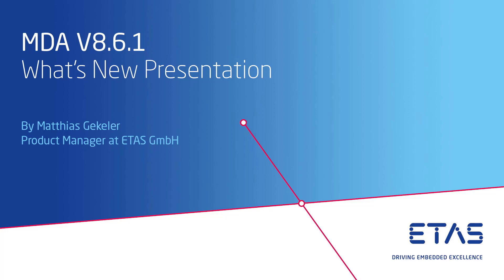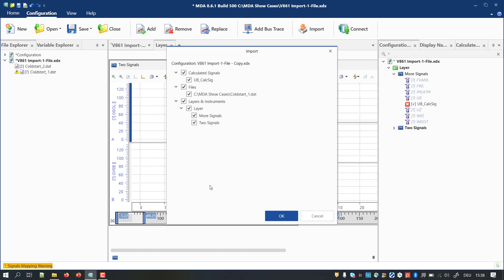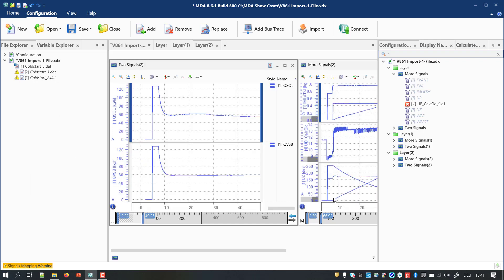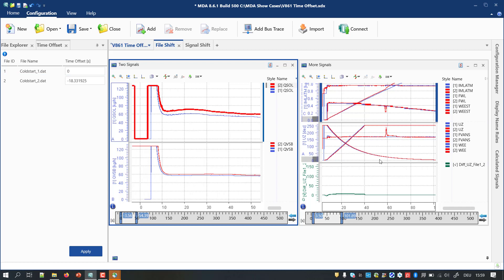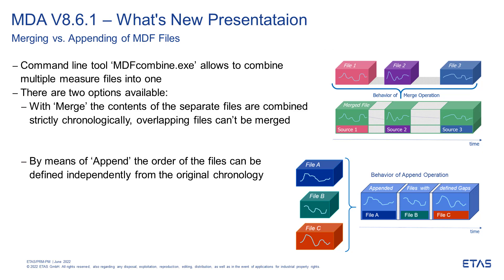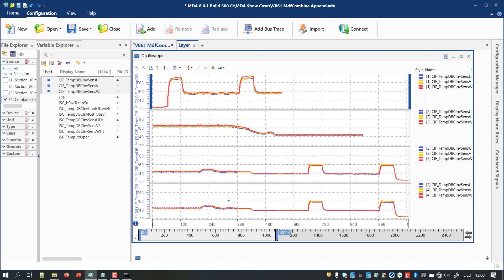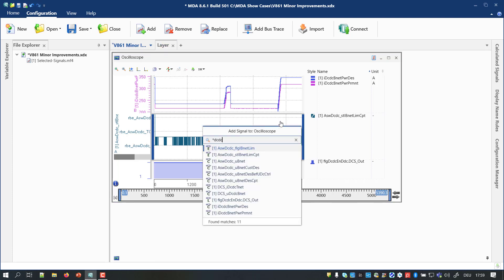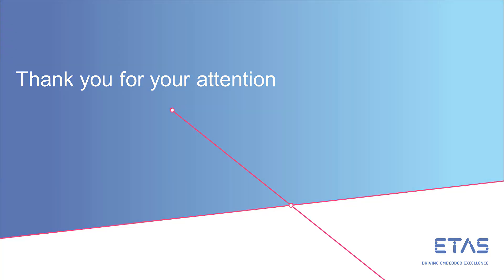MDA V8.6.1 What’s New Presentation EN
In this video Matthias Gekeler, Product Manager of ETAS MDA, will guide you through the new features introduced in MDA V8.6.1.
Presented topics are:
• 0:21 Import of Files, Layers and Instruments
• 3:58 ‘Notifications’ Window for Errors and Warnings
• 4:44 Set a Time Offset by Graphically Shifting a Signal Curve
• 6:57 Flexible Appending of MDF Files using ‘MdfCombine.exe’
• 10:50 Further Improvements
• 11:58 Connecting MDA to an ASAM ODS Database